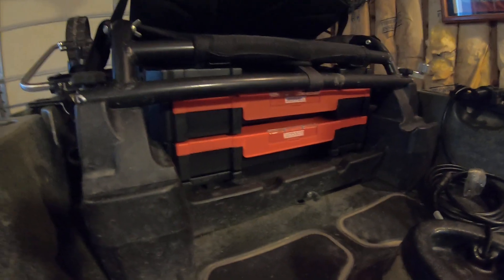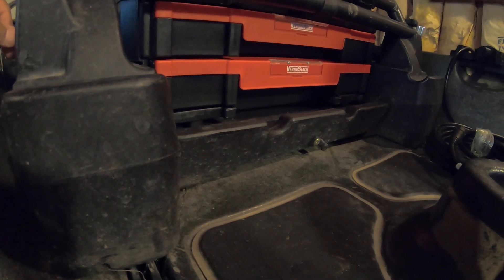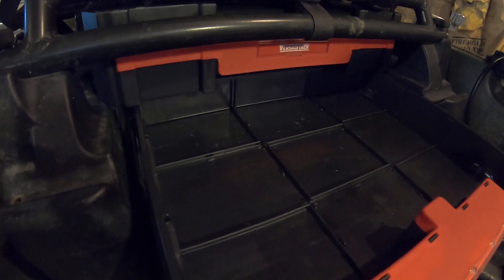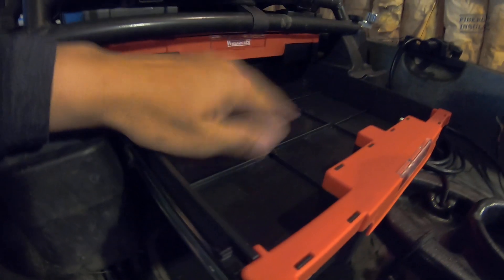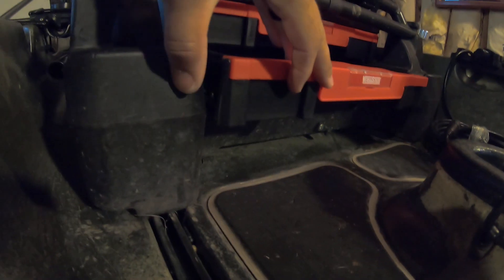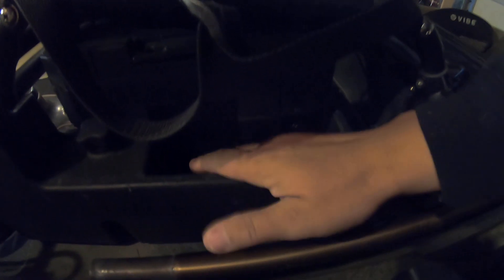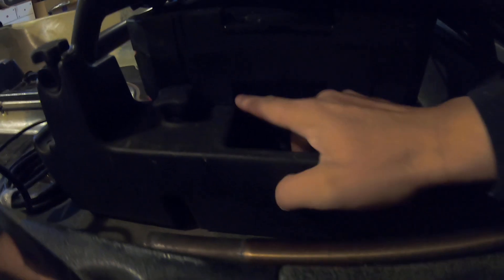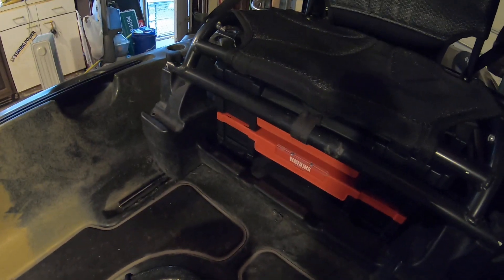Craftsman versastack box with some modifications works like a charm on the Native Titan Kayak.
Easy option for kayak under seat storage for Native Kayaks, no seat risers needed!